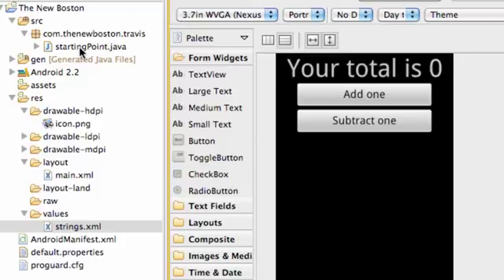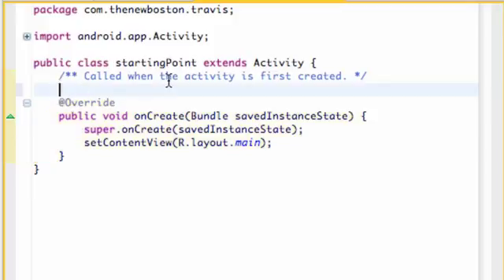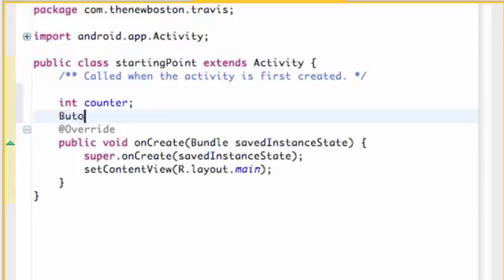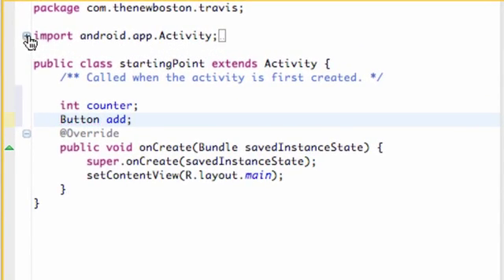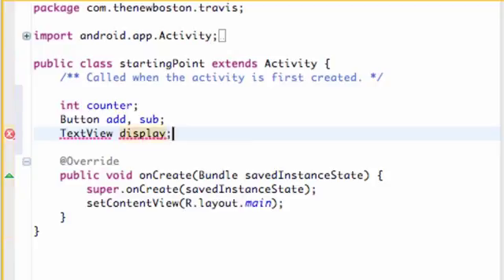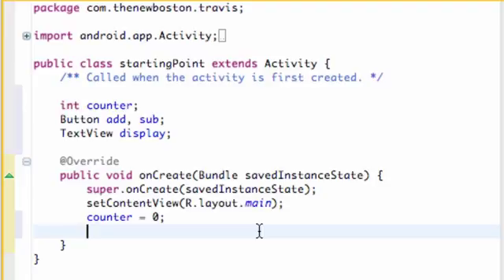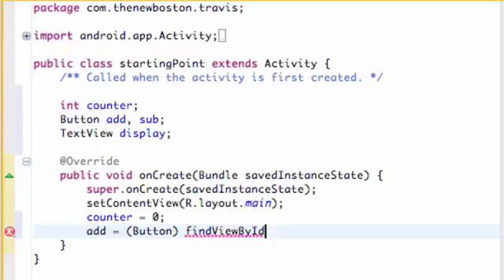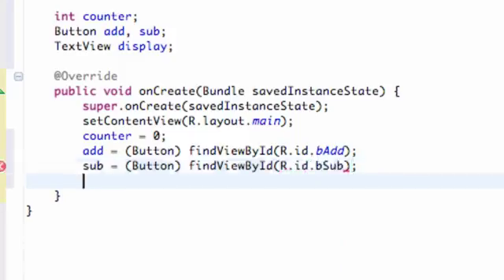Android Application Development Tutorial 8 Setting up Variables and Referencing XML ids